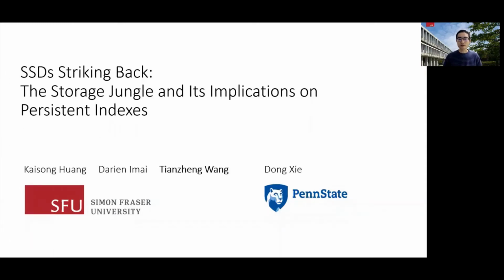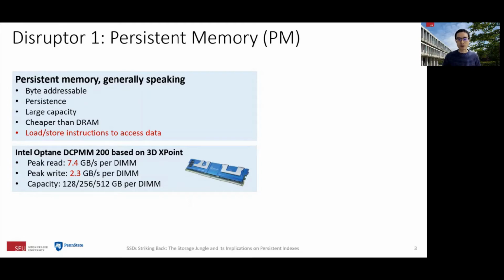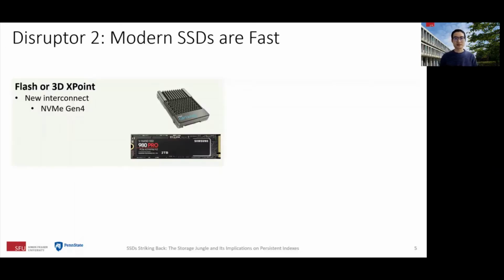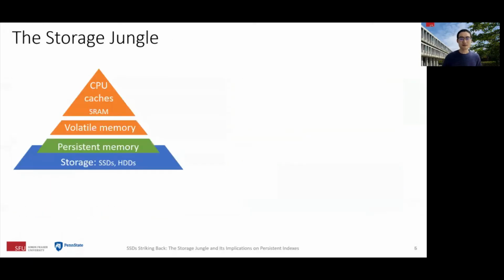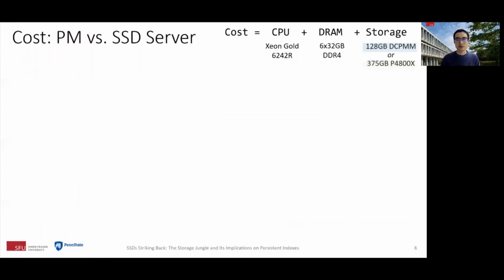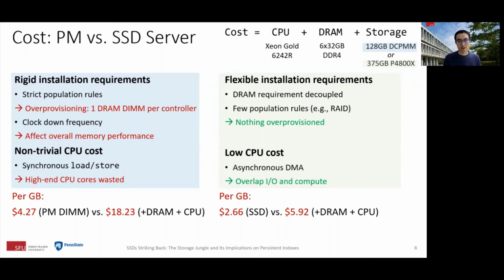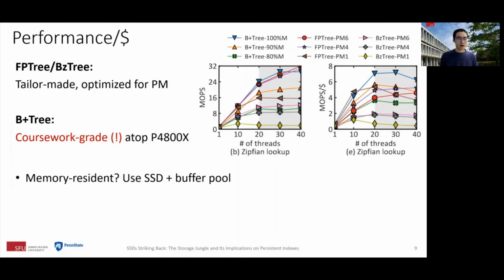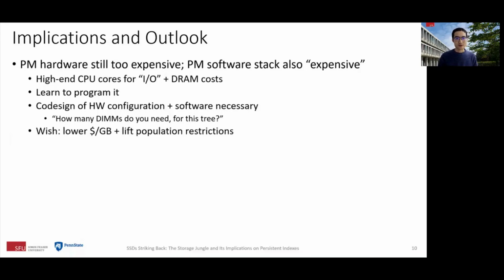SSDs Striking Back: The Storage Jungle and Its Implications to Persistent Indexes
Authors: Kaisong Huang (Simon Fraser University); Darien Imai (Simon Fraser University); Tianzheng Wang (Simon Fraser University); Dong Xie (Penn State University)